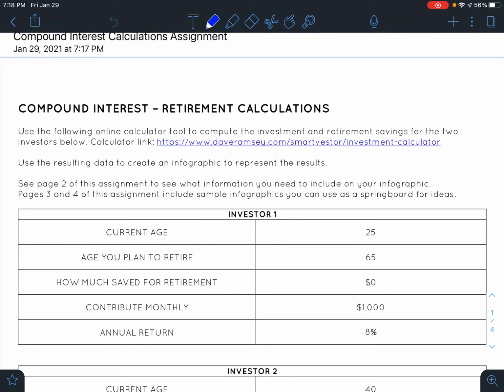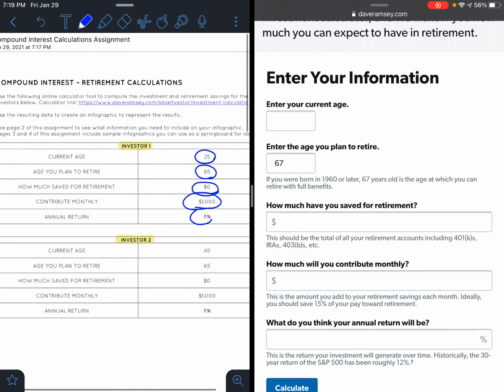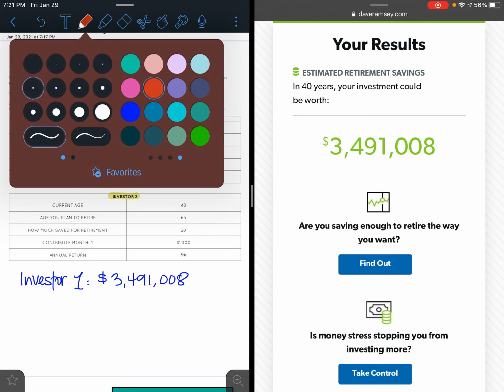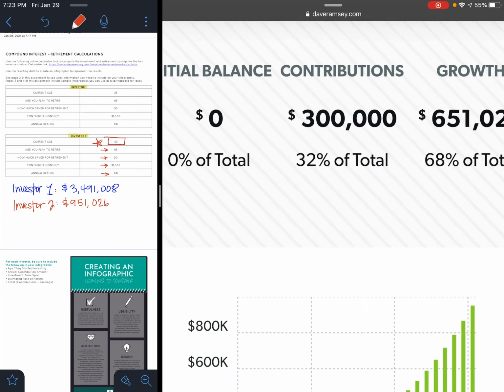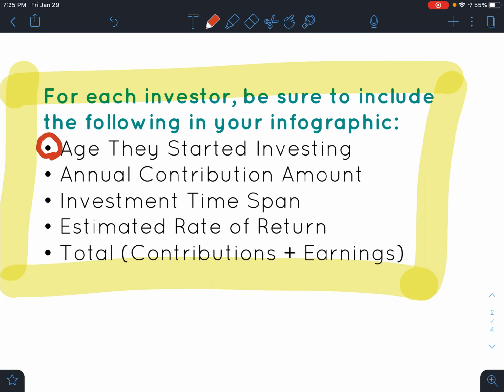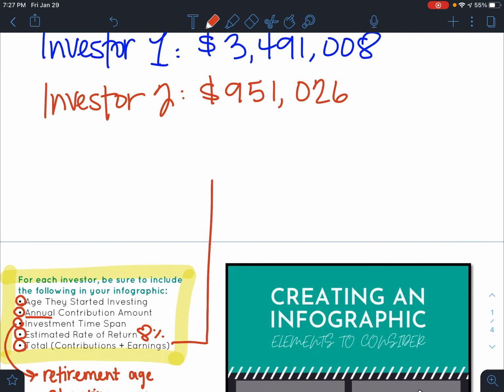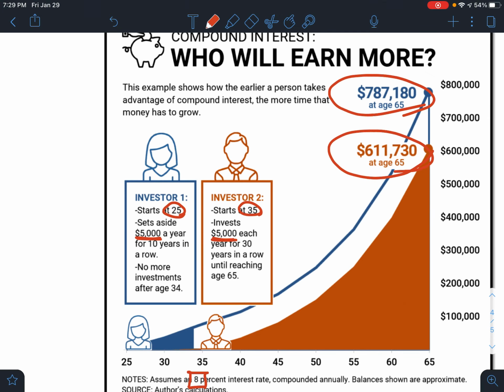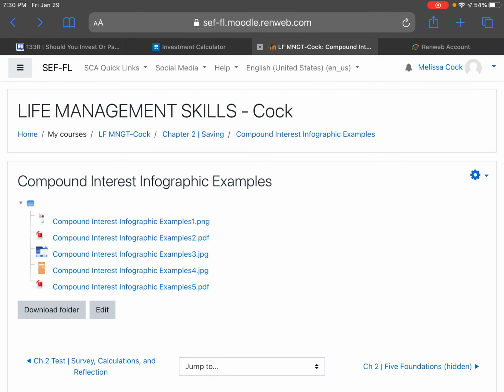Compound Interest Calculations Assignment Instructions